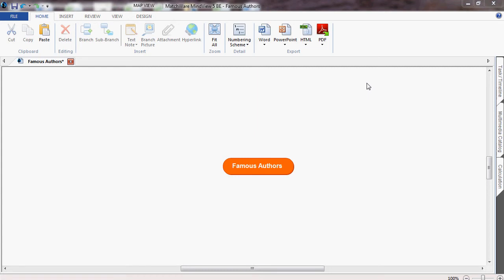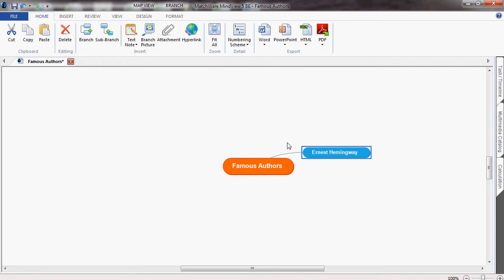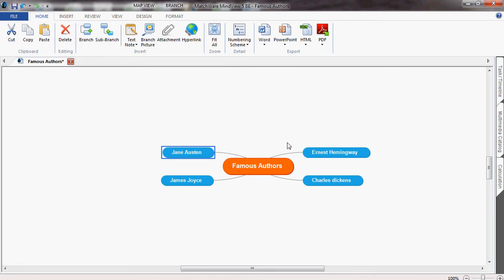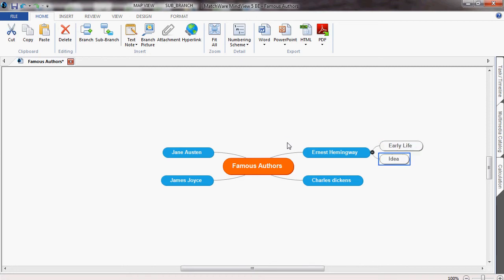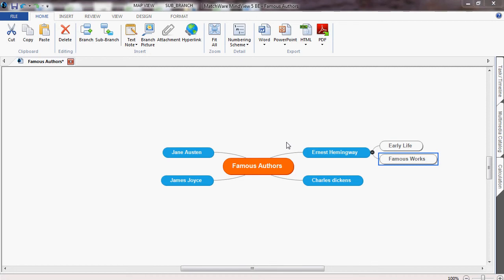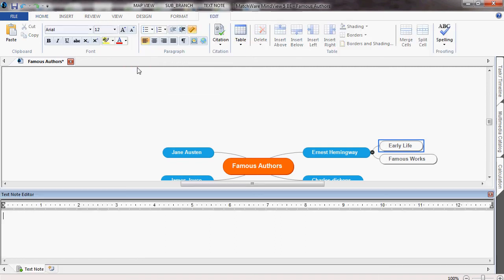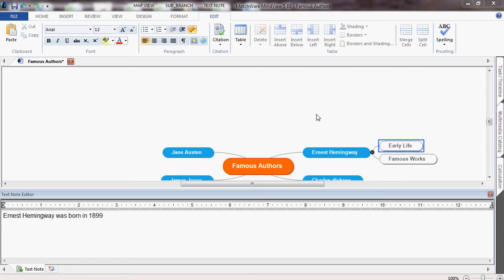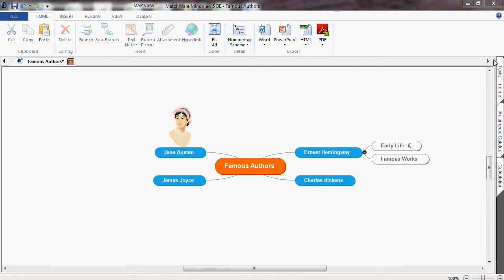MindView 5 - Generating Ideas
In this MindView video you will learn how to generate ideas quickly with a minimum amount of distraction, expand those ideas, and customize the layout and style of the mind-map.